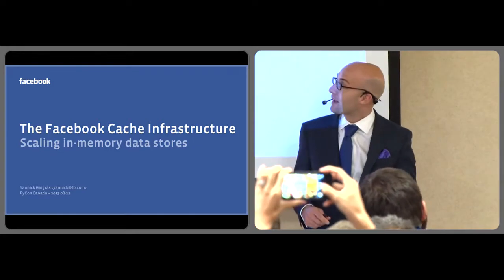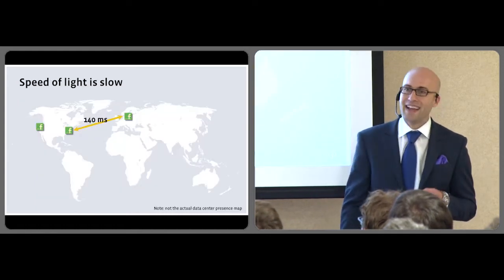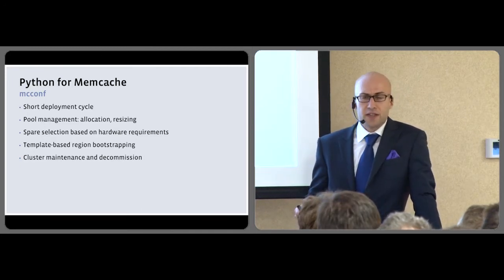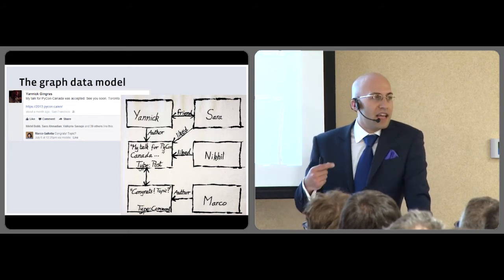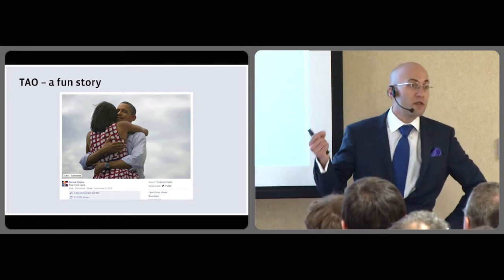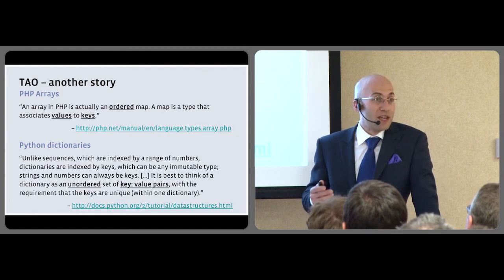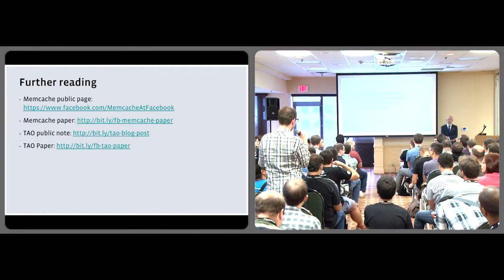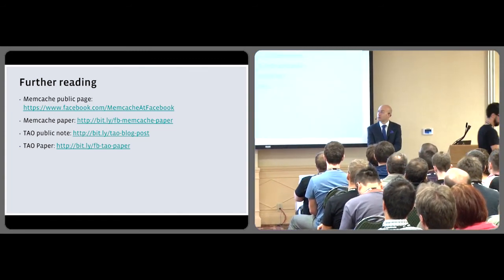An Overview of the Facebook cache - Yannick Gingras